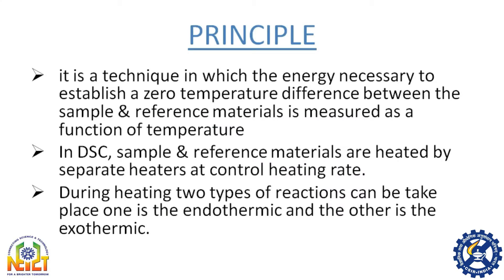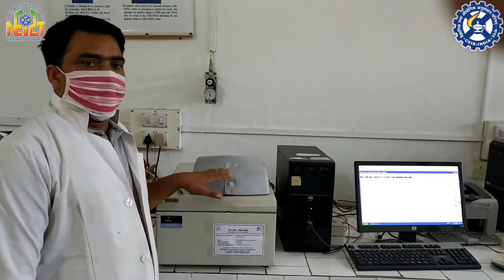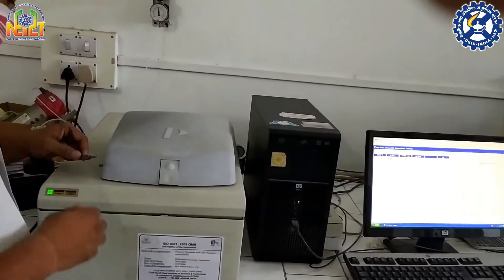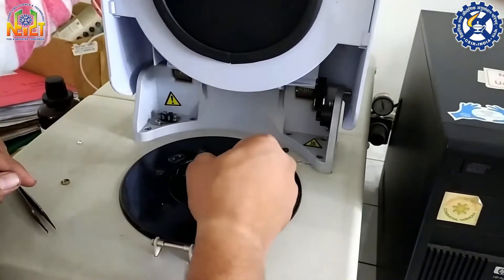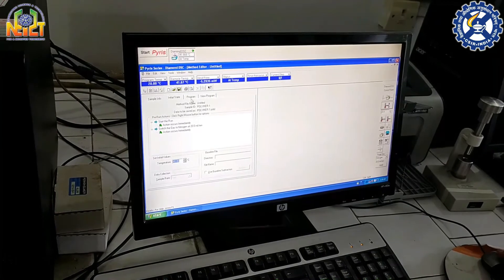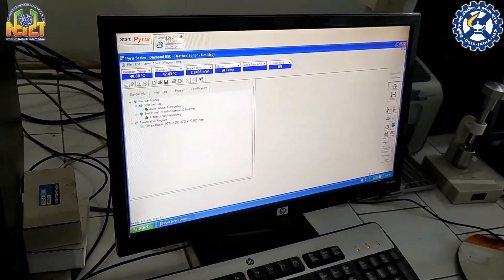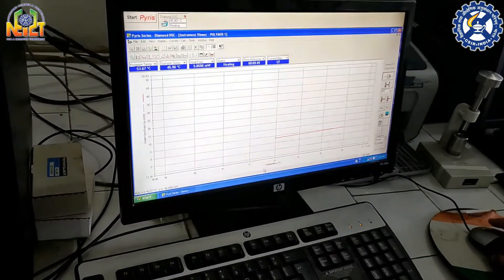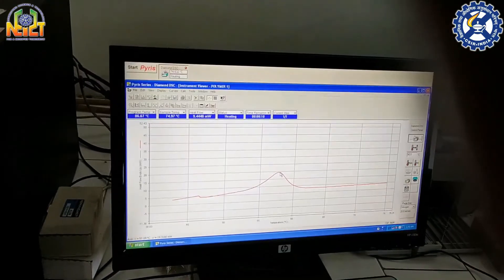Differential Scanning Calorimeter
Demonstrated by Mr Ramesh Chand Bohra